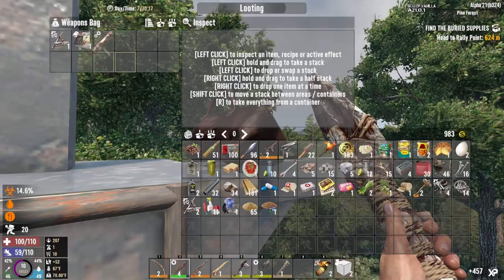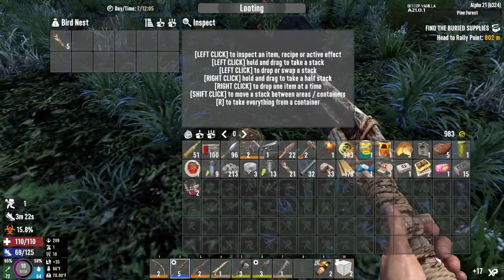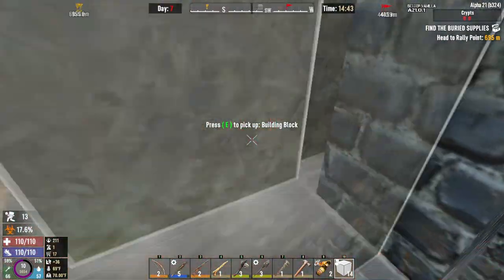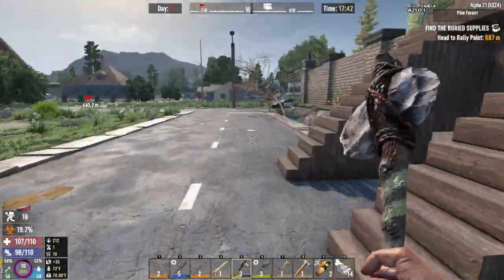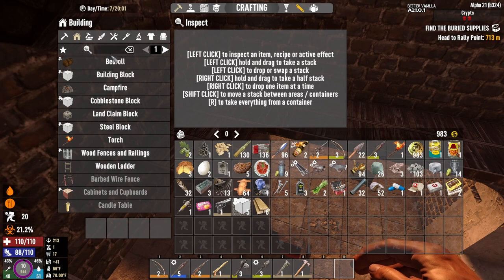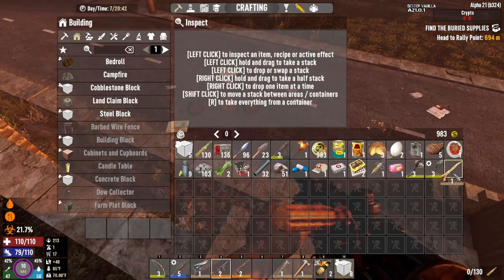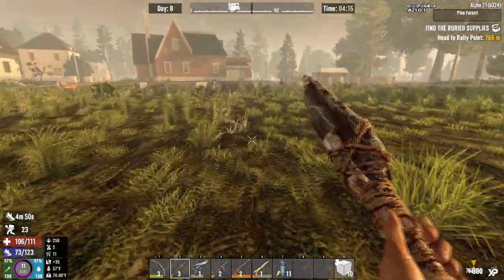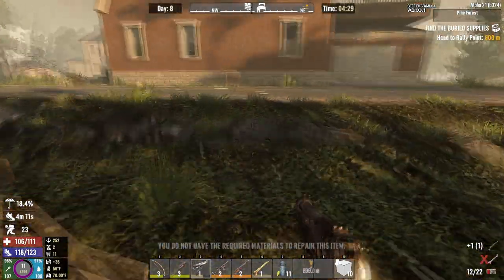HORDE BASE FAILURE! Redemption in the end - Better Vanilla Day Seven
Well This could have gone a whole lot better, but we got it in the end.

If you enjoy what you see, don't forget to like, subscribe, and share with your friends, it really helps the channel grow, and lets me know what videos to make more of.